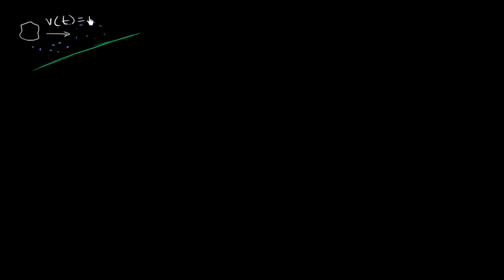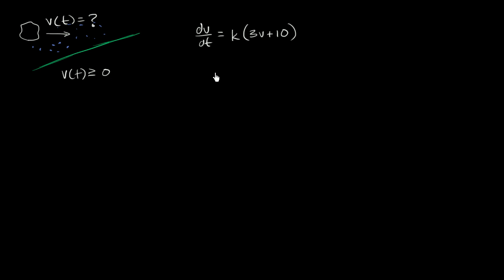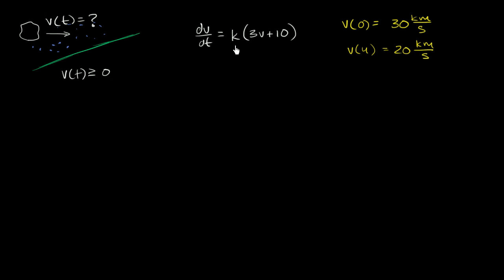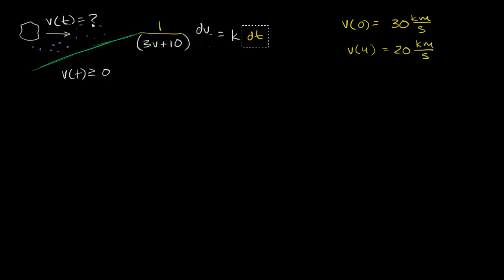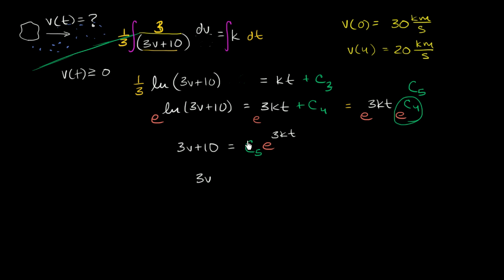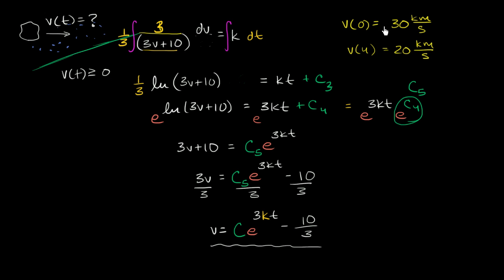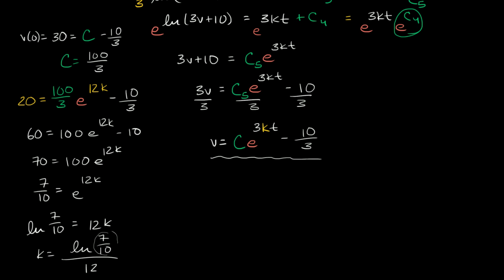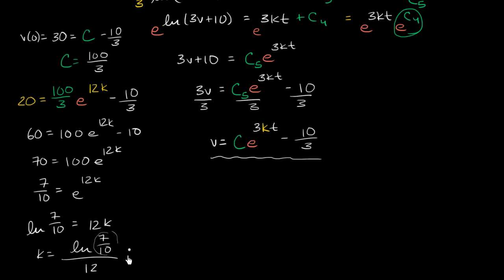Example modeling asteroid velocity with differential equation